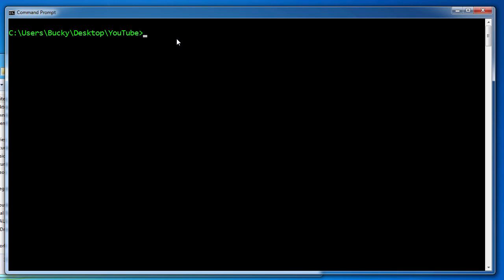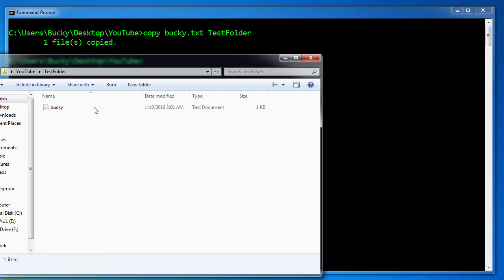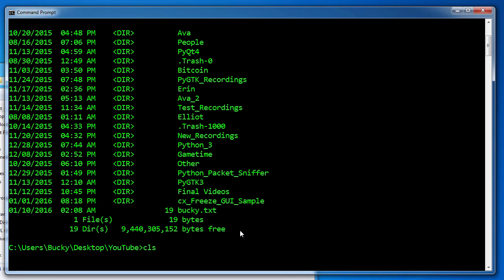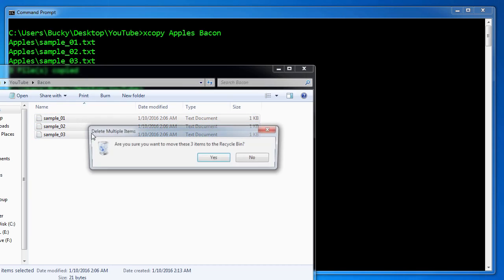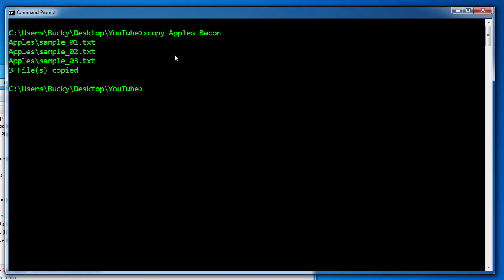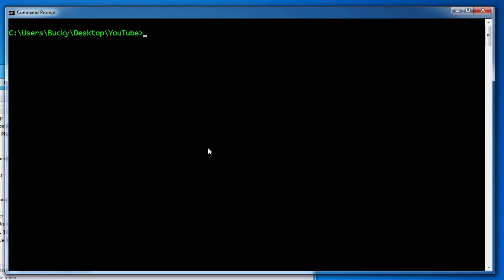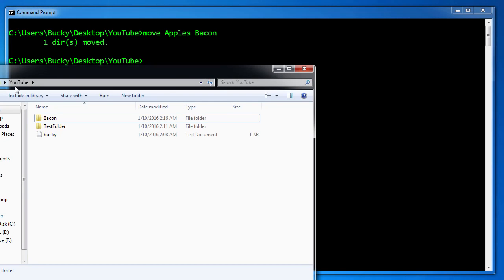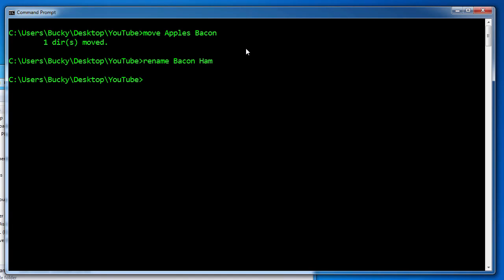Windows Command Line Tutorial 9 Copying and Moving Files